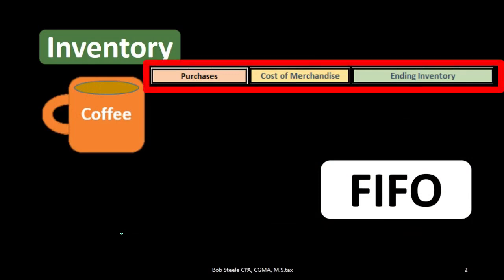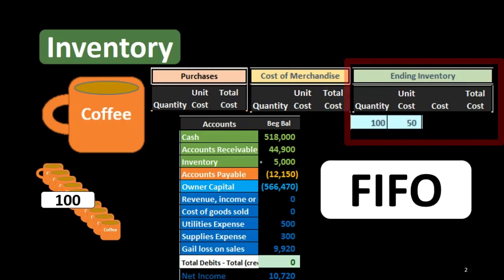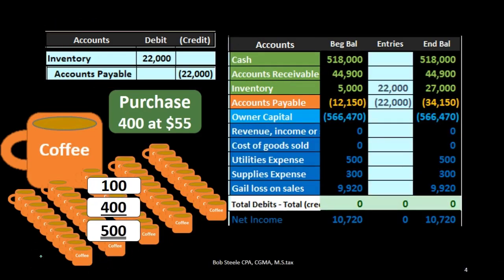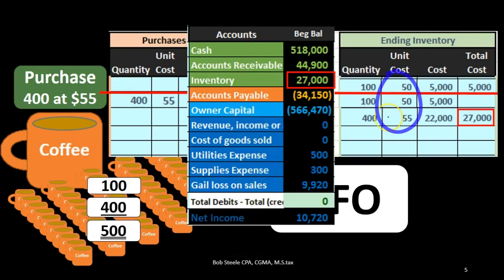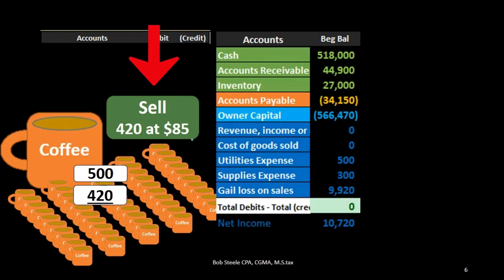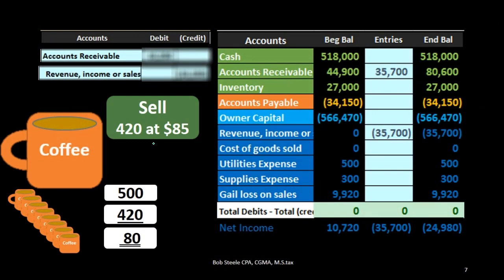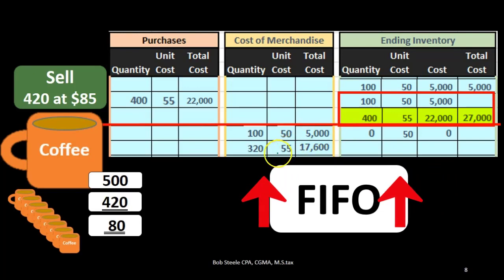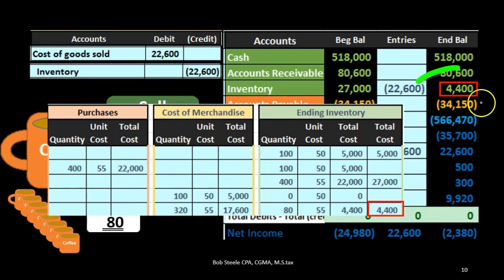First In First Out FIFO Explained 50 600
First In First Out FIFO Explained